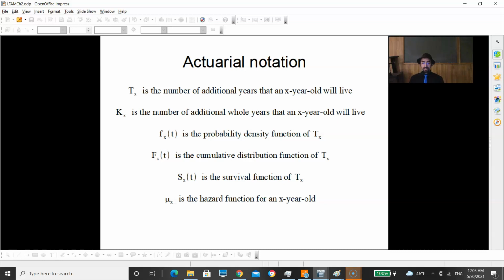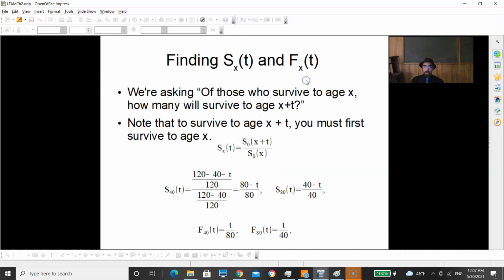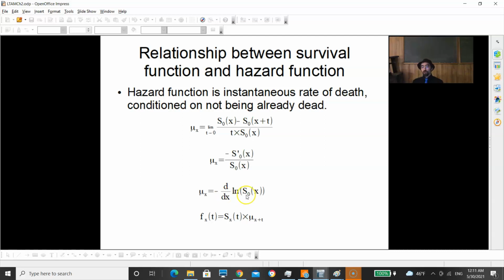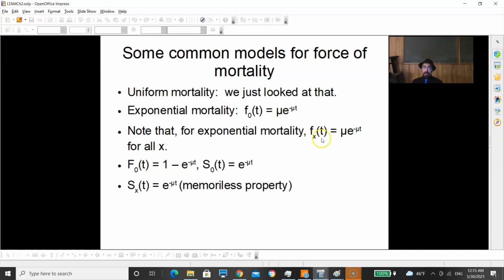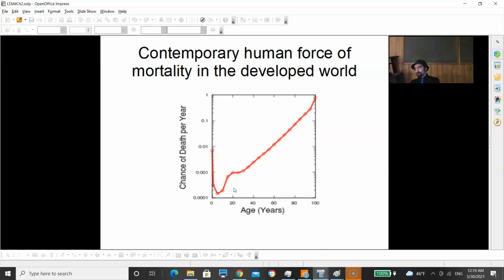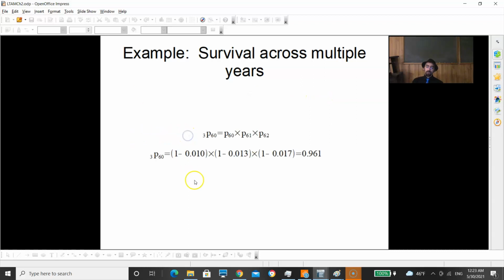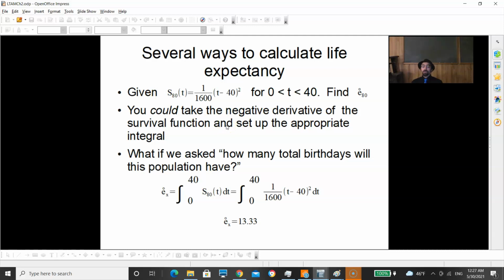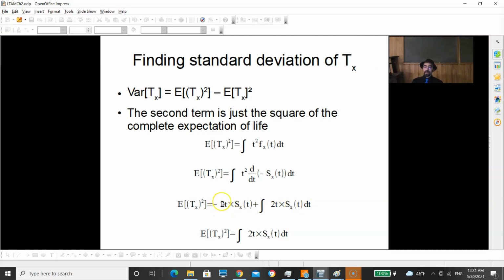Dr. Night Time's LTAM Course: Chapter 2, Survival Models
In this video, I introduce survival models as well as functions related to survival, such as the survival function and the force of mortality.

The homework assignment associated with this chapter is to complete problems 2.1-2.8 on the SOA sample problem list.